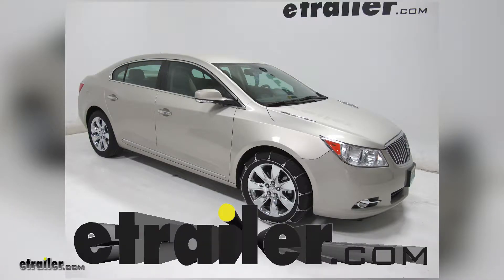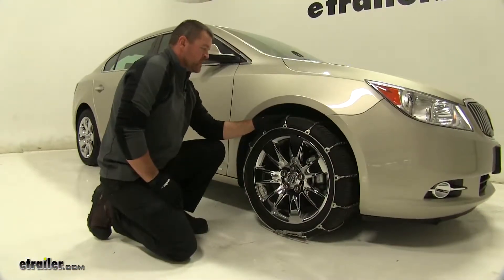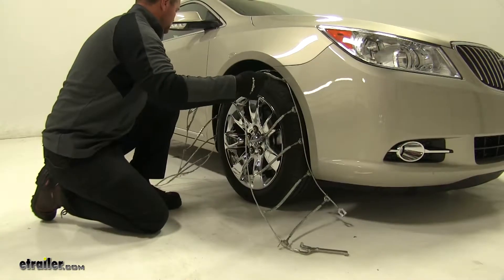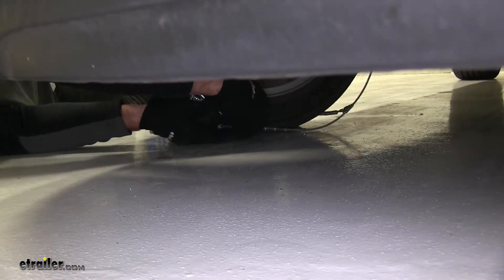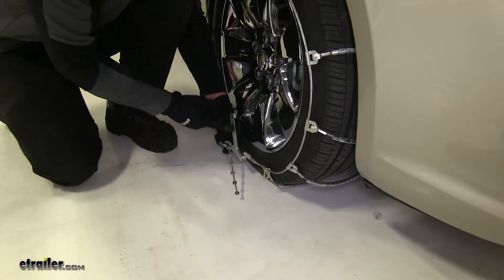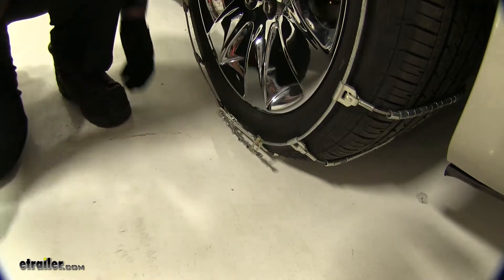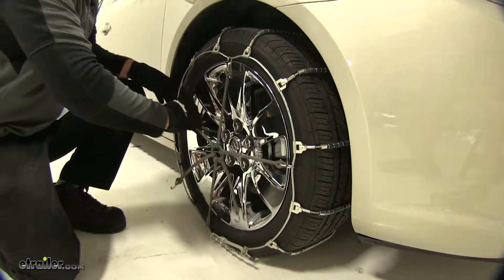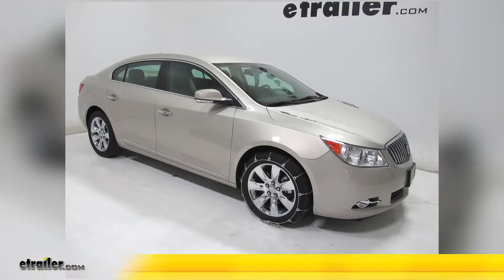etrailer | 2013 Buick LaCrosse Titan Chain Cable Tire Chain: Complete Installation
Speaker 1:          Today, on our 2013 Buick LaCrosse, we'll taking a look at and showing you how to install Titan Chain Cable snow tire chains. Part number TC2019. Take note, we are installing these on tire size 235/50-18.The Titan Chain snow tire chain provides great traction in light snow. The low profile design is good for a smoother ride. These chains are constructed of case hardened low carbon steel, making them very durable.Now that we have our chains laid out, we're gonna check for any kinks or breaks in the lines. Now we'll go ahead and place our chains on the tire.

Once you have it placed on your tire, you wanna check for an even fit on both sides. Now, what we wanna do, is you're gonna take your roll mats here and feed it through the eyelet. You wanna make sure you don't tighten it too much on the back so you can still adjust the front. I will suggest turning the tire to give you a little more access to the back.Now that we have our back secure, we'll go ahead and secure the front. When doing this, you wanna make sure your lever's facing out, away from the tire.

It does have a little extra eyelet, so any extra that you have, once you get it secured, it'll hold it in place.The manufacturer does recommend a rubber tensioner, part number TCMA2. When installing it, you wanna make sure your hooks are facing out away from the tires. You're just gonna go around the tire. Now we're ready to drive forward a couple of feet. Get out and check the tension.And that'll do it for part number TC2019 on the 2013 Buick LaCrosse..